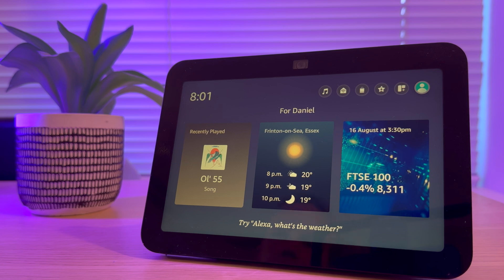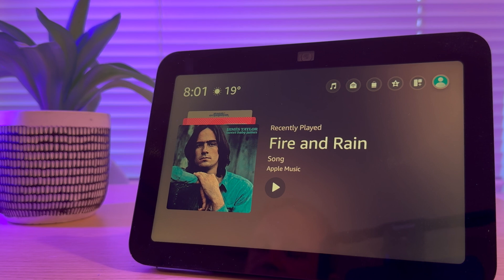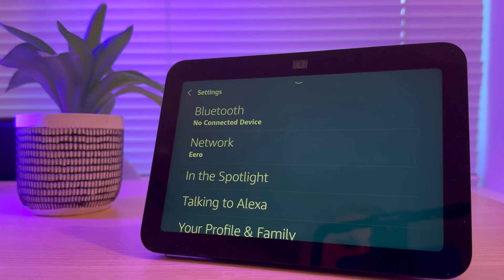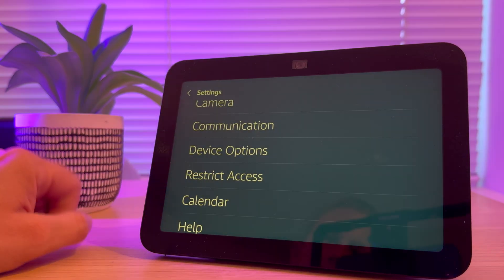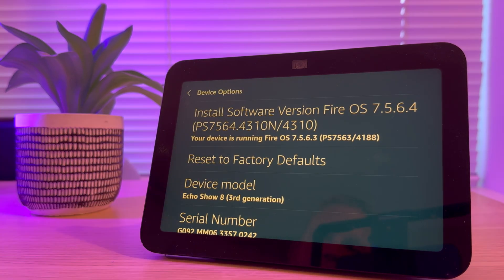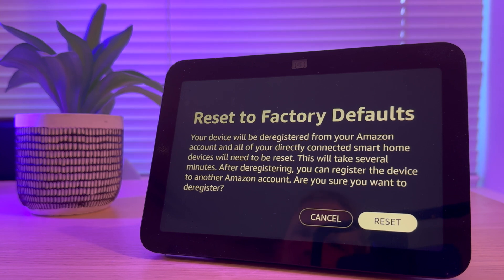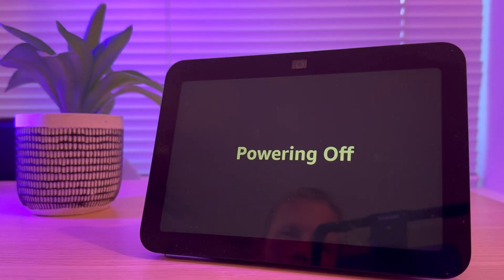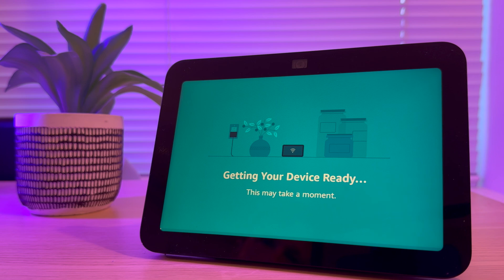How to factory reset Echo Show 8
In this video I show you simple step by step instructions on how to factory reset the Amazon Echo Show 8. These steps should be followed if you want to sell or give your Echo show away. The tips will also work with the Echo Show 5 and 10.

Step 1 - Slide down from the top of the screen.

Step 3 - Select device options.

Step 4 - Select reset to factory defaults.

Step 5 - Press ok to confirm that you want to reset your device.